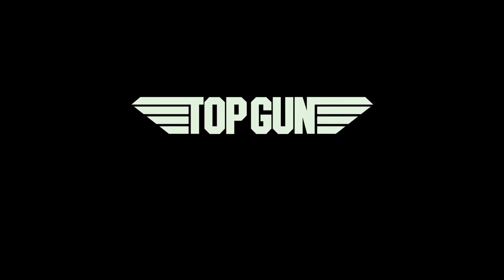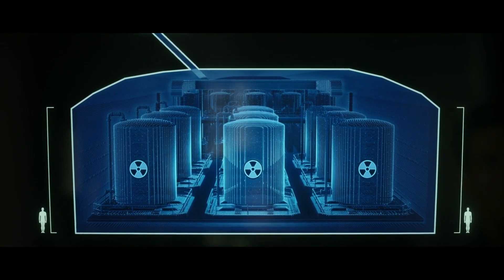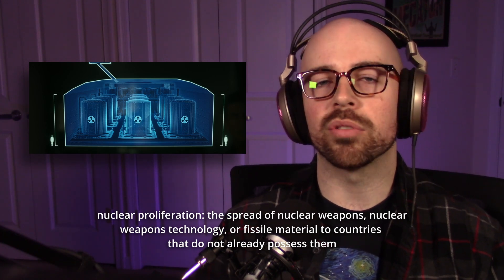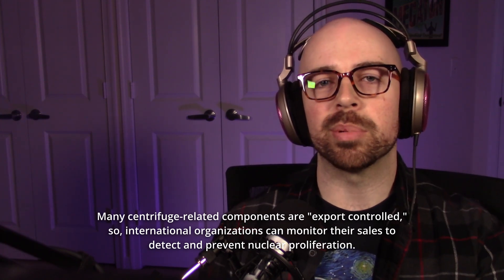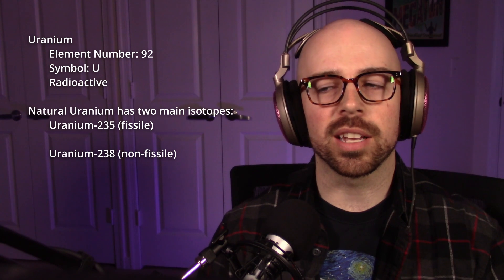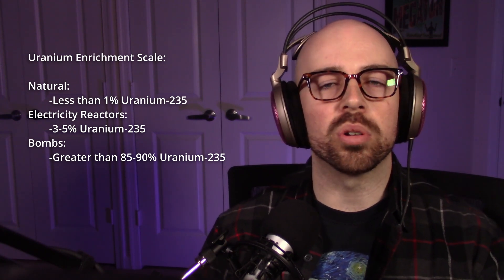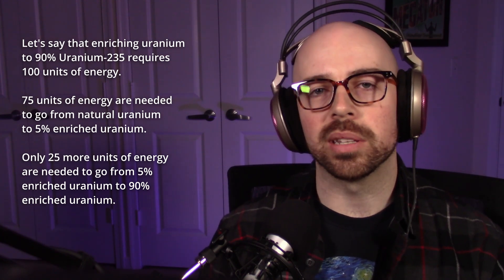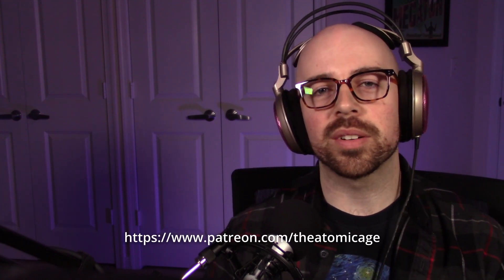Why Did They Want Uranium in TOP GUN: MAVERICK? | Nuclear Engineer Breakdown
Timestamps
00:00 Intro
00:24 Why enrich uranium?
04:10 Are these tanks/centrifuges accurate?
06:19 A reactor??
08:24 Other attacks on reactors
09:34 Contamination from the attack
10:33 Outro